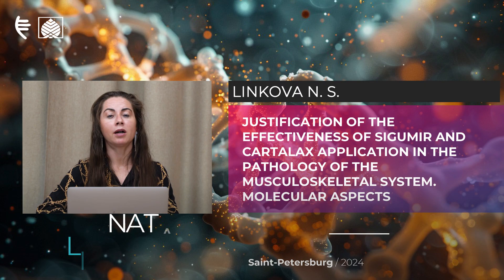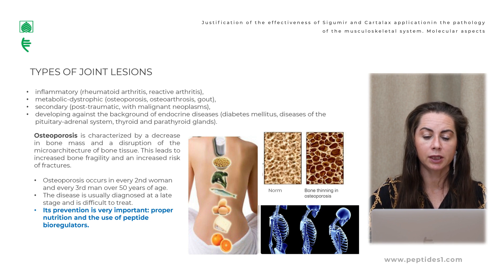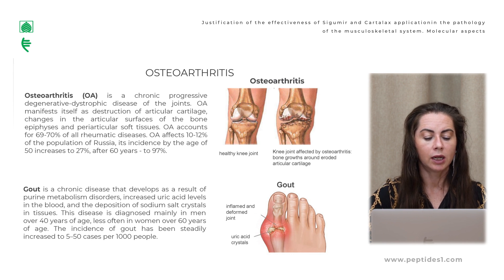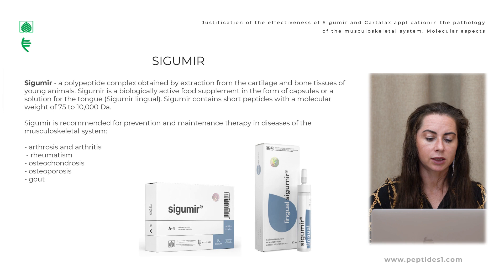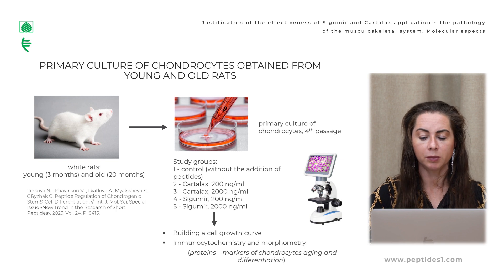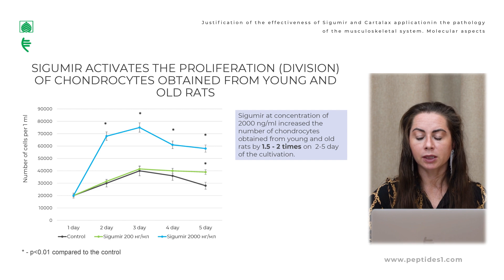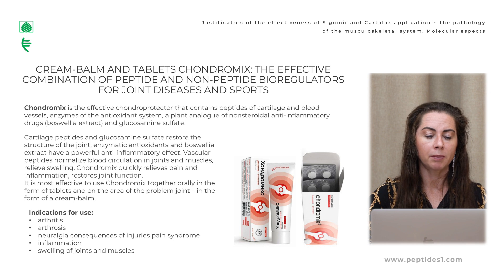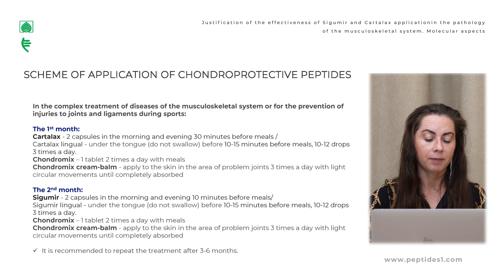Justification of the effectiveness of sigumir and cartalax application in the pathology of ...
Presentation topic: Justification of the effectiveness of sigumir and cartalax application in the pathology of the musculoskeletal system, molecular aspects.

Speaker: Natalia Sergeevna Linkova — leading researcher of the Research laboratory of the development of drug delivery systems of St. Petersburg Research Institute of Phthisiopulmonology. Author of over 400 scientific publications.